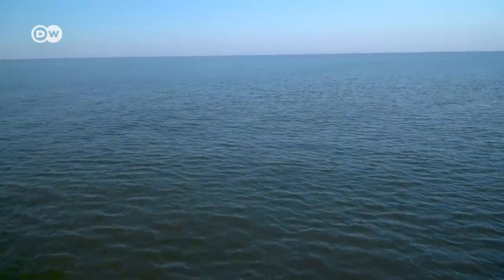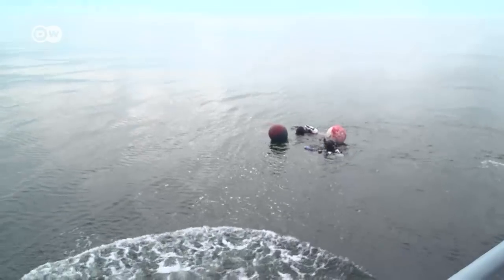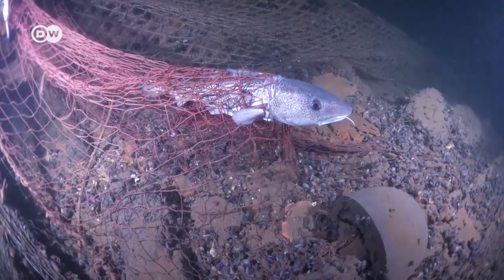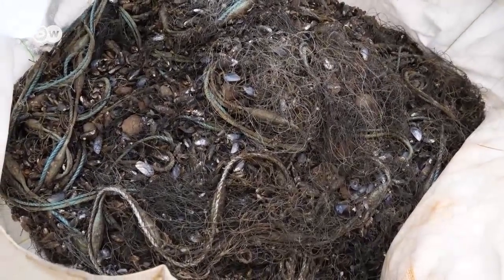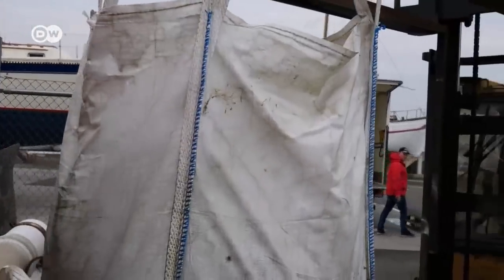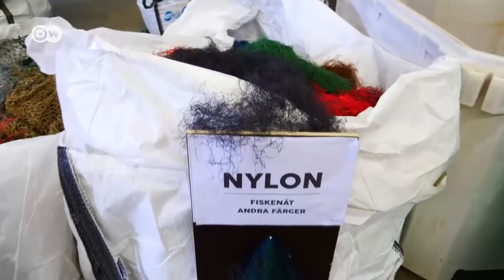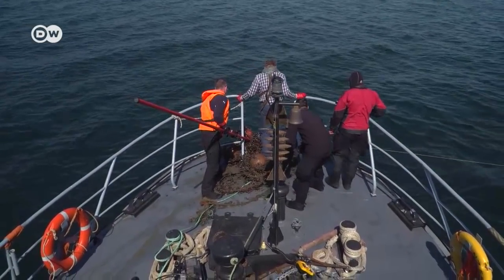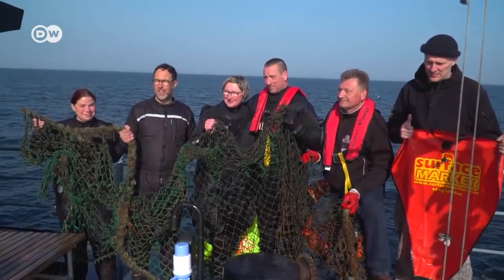Busting ghost fishing nets in the Baltic Sea | Focus on Europe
Tons of lost or abandoned plastic fishing nets are polluting the Baltic and endangering its fish and other marine life. Recovering and disposing of these ghost nets is proving problematic for both environmental activists and the authorities.